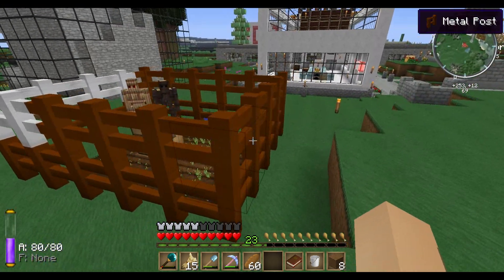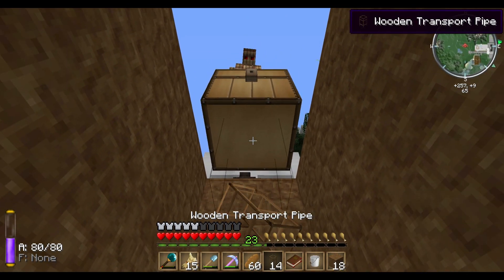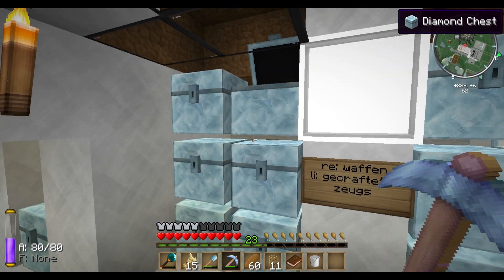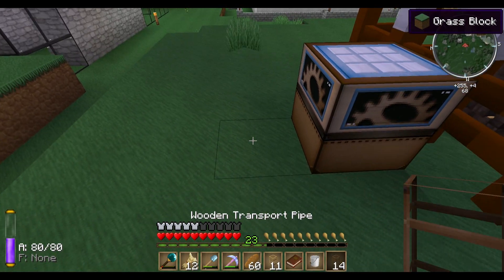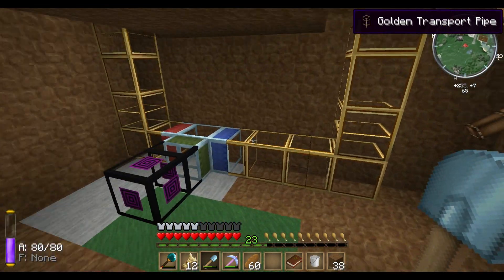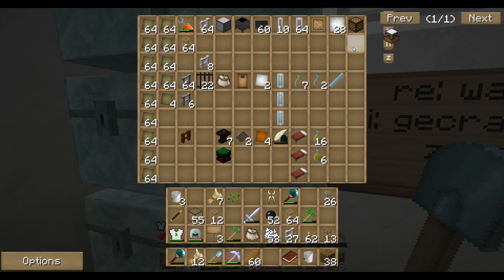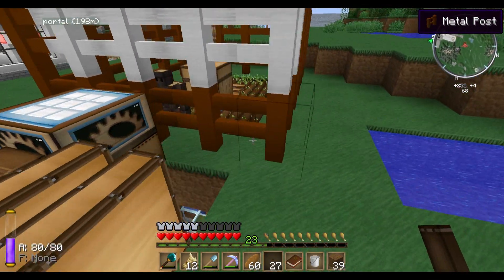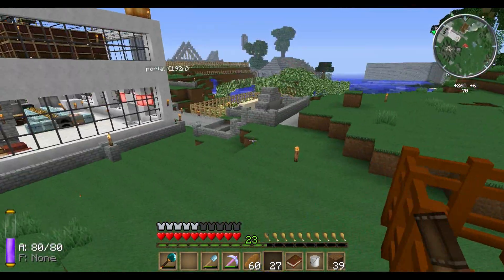Tutorial: Minecraft Golem Farm for endless bread! Part 2 of 2 [English & HD]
Servus Guys,

i am building a Golem Farm for endless bread. This is part of the Thaumcraft 3 Mod.

Google +: Natürlich vorhanden ;)